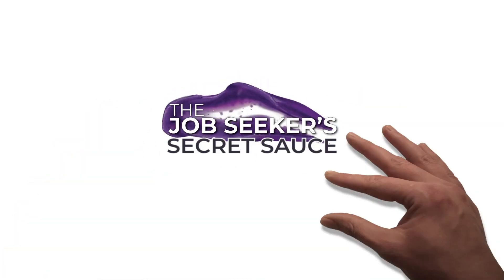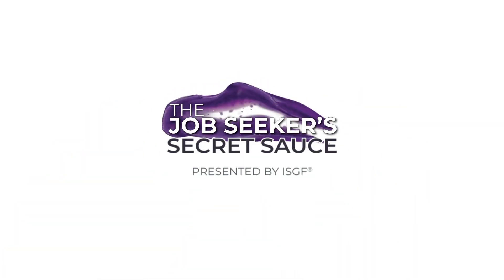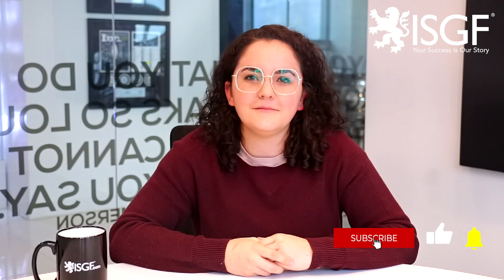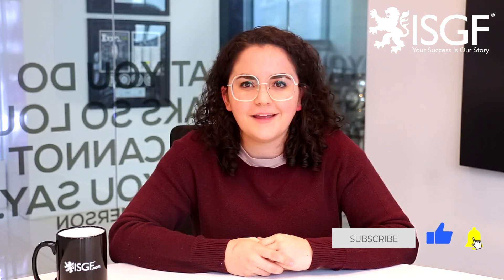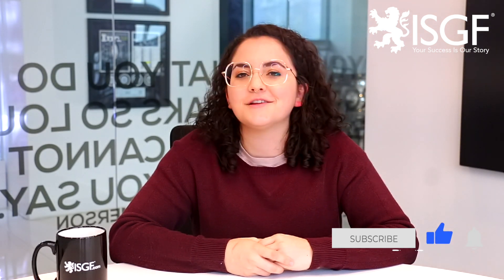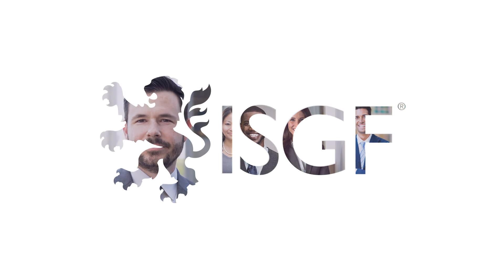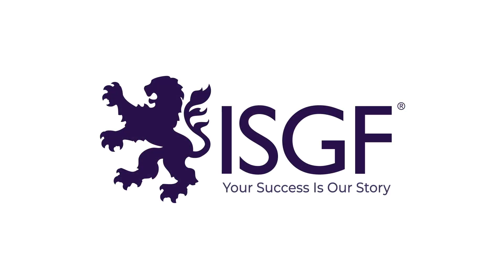Past, Present, or Future? What Verb Tense to Use in a Resume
In this episode of The Job Seeker's Secret Sauce, Olivia dives into a potentially fatal error that can occur when creating your resume and how to avoid it. Don't let this mistake be your own!

platforms!

🎥  Welcome to the ISGF YouTube Channel! 🎥

ISGF matches exceptional people with America’s most prestigious companies.

As a full service recruiting and staffing firm, we’re committed to helping you succeed by finding exactly the right fit. Through tenaciously and consistently finding great talent, we strive to build lasting relationships with leading companies across the United States.
For job seekers, our goal is to help you not only find your next job — but to advance your career to the next level.

As a full service recruiting and staffing firm, ISGF matches exceptional talent with America’s most prestigious companies across the nation.

We’re committed to helping our clients and job seekers succeed by finding exactly the right fit and continuing their stories.

👉  For over two decades, we’ve been recruiting excellence in:

Information Technology
Accounting & Finance
Construction & Engineering
Sales & Marketing
Clerical & Administrative
Customer Service

✅  Your long-term success is our goal. When you choose ISGF, you can be rest assured you are working with a recruitment partner who’s committed to bringing you the best people while upholding the highest standards. Our goal is to save you time, save you money, and help you achieve better results.